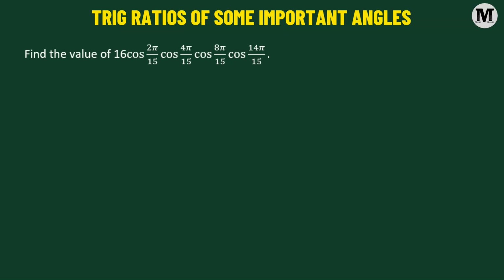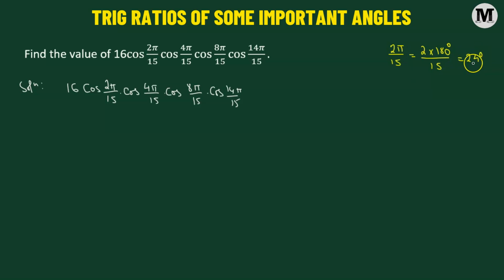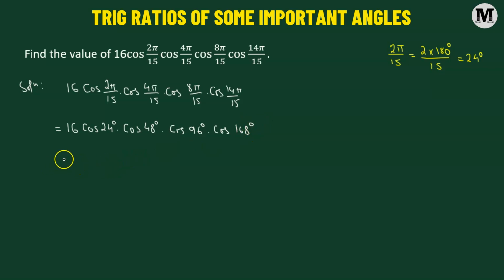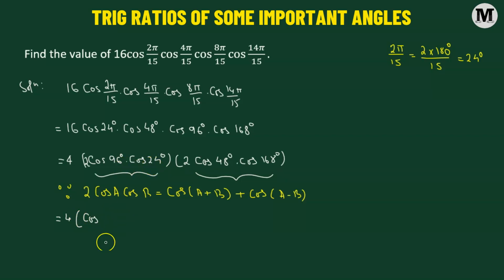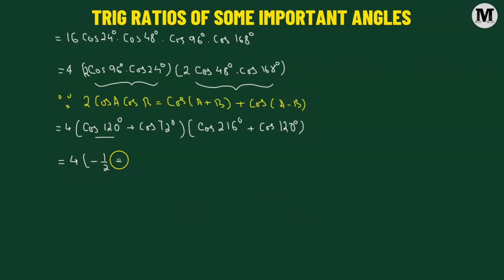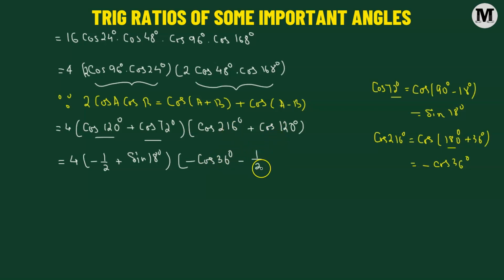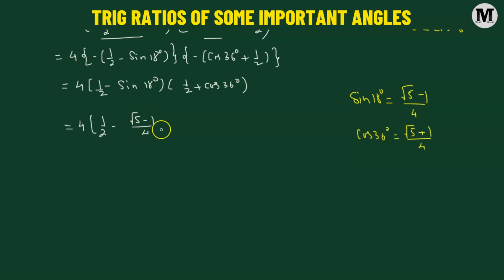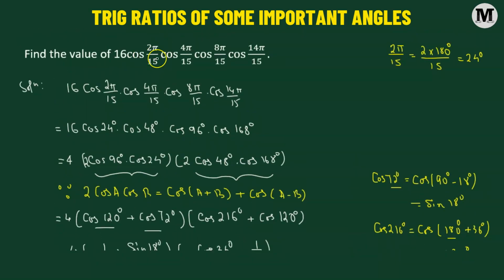31 | Trigonometry | Trig Ratios Of Some Important Angles - Worked Out Problem